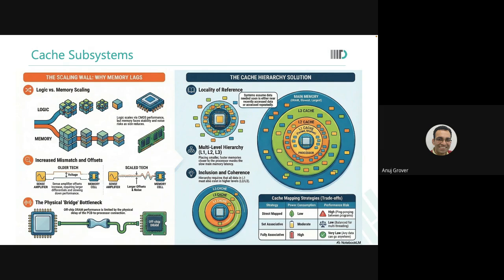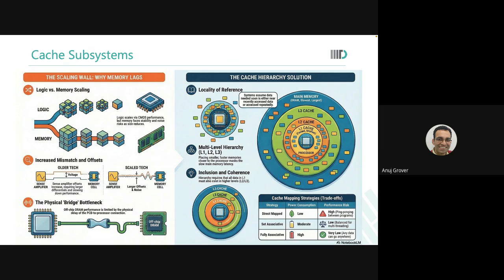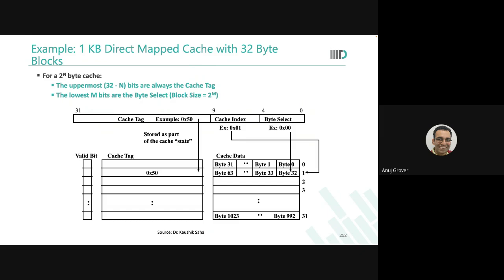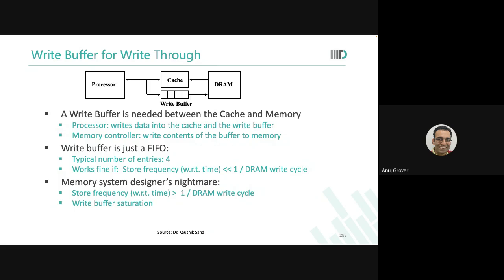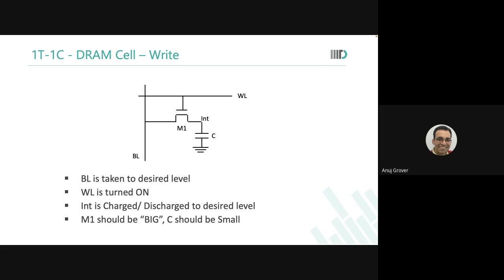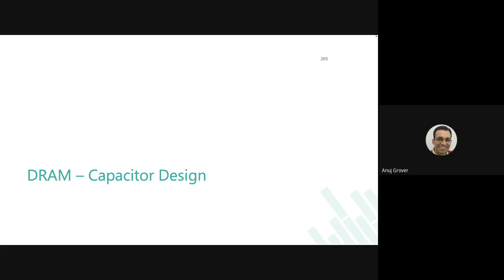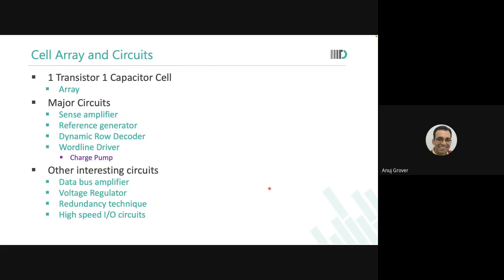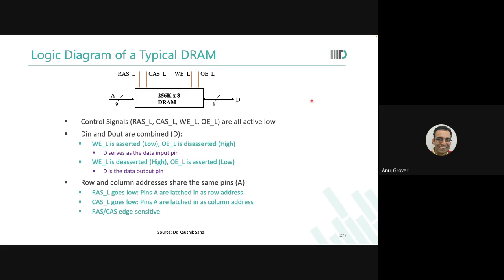Memory Design and Test - Cache Hierarchy + DRAM Cell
This video covers key concepts in computer memory hierarchy and DRAM design. Dr. Anuj Grover explains the trade-offs in cache design, the necessity of memory controllers, and the technical aspects of Dynamic Random Access Memory (DRAM).

Video Chapters:

Introduction and Cache Hierarchy Necessity: (0:04 - 5:42) Discussion on why faster processors require faster memory subsystems closer to the chip to manage the performance gap.
Cache Properties (Locality and Block Size): (5:45 - 13:05) Explanation of locality of reference and how line length (block size) affects miss rates.
Cache Associativity: (13:10 - 20:55) Analysis of direct-mapped, fully associative, and set-associative caches, focusing on power and performance trade-offs.
Cache Tag Structure: (20:58 - 25:31) Detailed breakdown of byte select, cache index, and cache tag within an address.
Cache Replacement Policies: (25:33 - 38:05) Comparison of replacement policies like LRU (Least Recently Used), MRU (Most Recently Used), and random.
Write Policies and Buffers: (38:07 - 40:48) Discussion on write-through vs. write-back caches and the use of buffers.
DRAM Design and Refresh: (40:49 - 53:05) Introduction to DRAM, floating capacitors, and the necessity of refresh operations due to leakage.
DRAM Capacitors and Technology: (53:07 - 1:08:14) Historical overview of DRAM capacitor innovation, including MOS capacitors and 3D structures.
DRAM Array Organization: (1:08:16 - 1:19:55) Explanation of DRAM organization, square arrays, row/column address strobes, and ECC (Error Correcting Code) implementation.